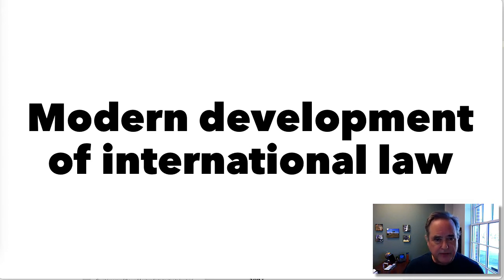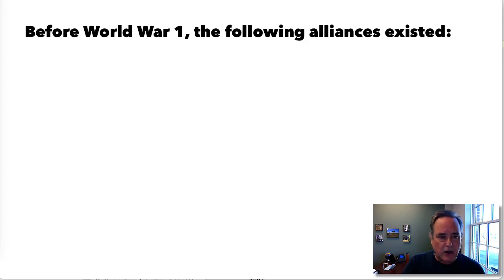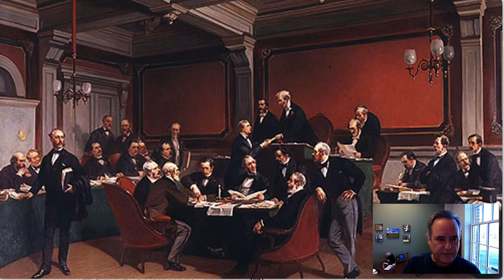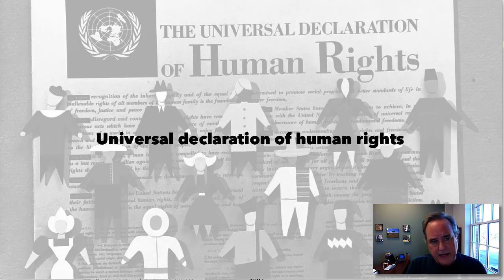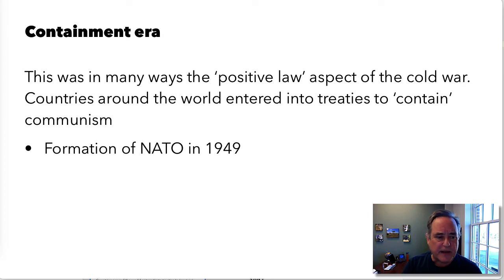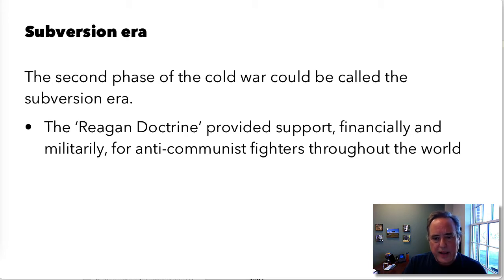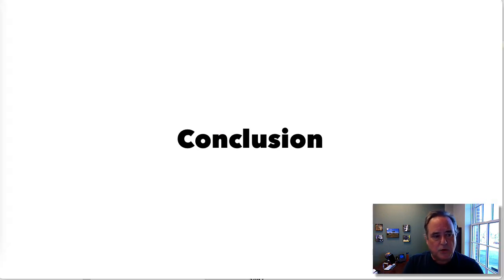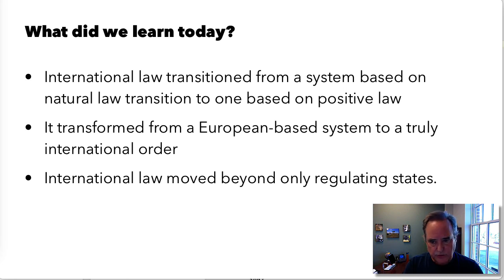Modern development of international law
In this video, we examine the modern development of international law, beginning with The Hague Conference in 1899 and continuing through  the present day.